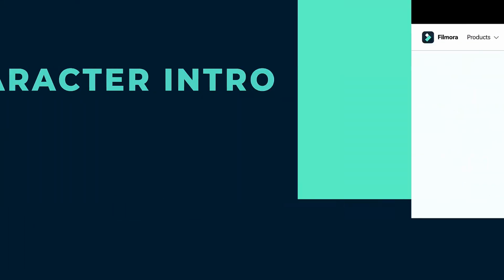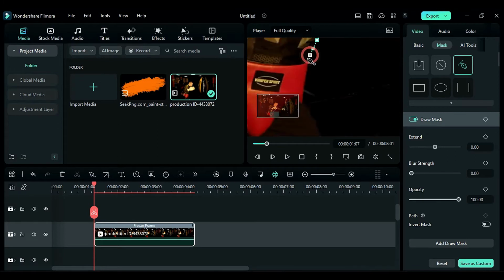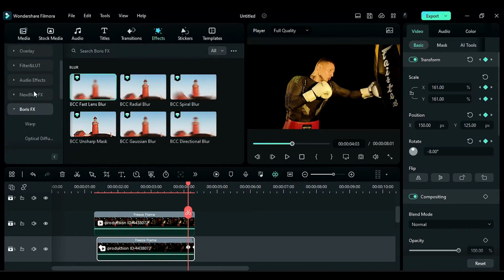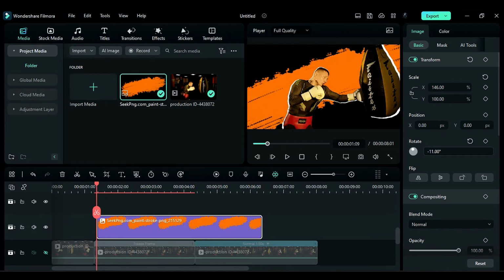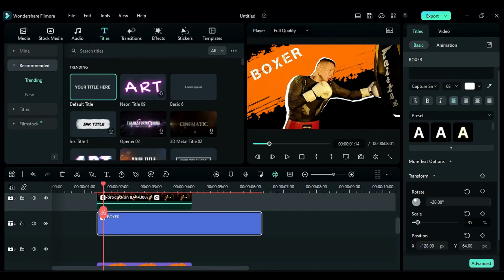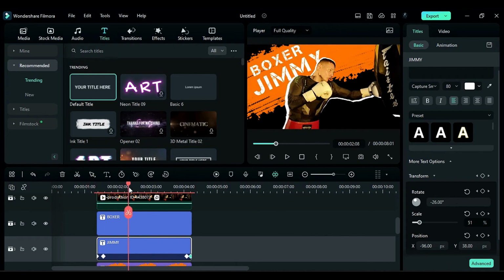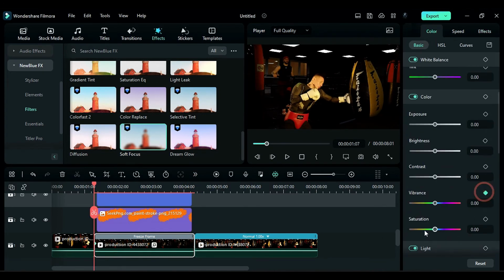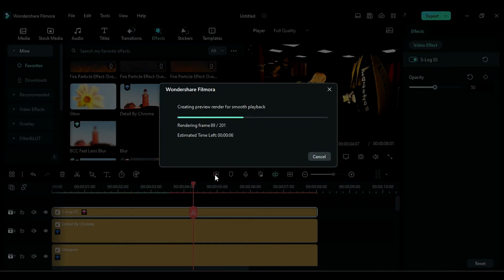Character Intro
+Preset Templates
+AI Copywriting
+AI Image
+Masking
+Auto Synchronization
+Audio Visualizer
+And more...